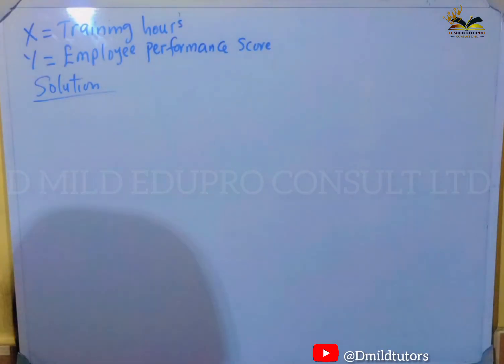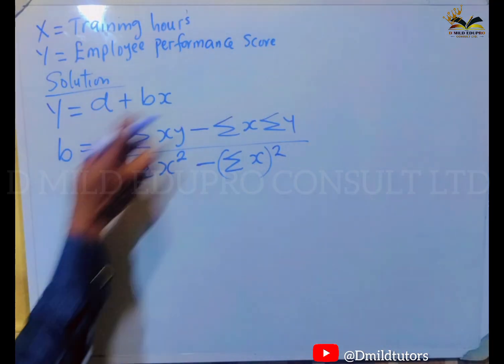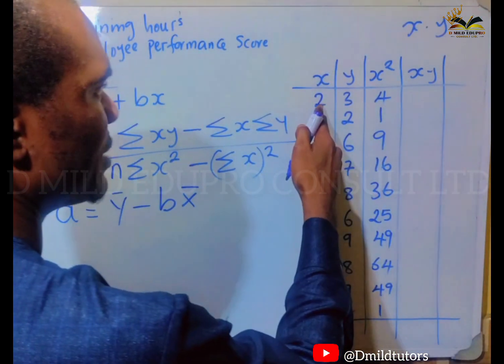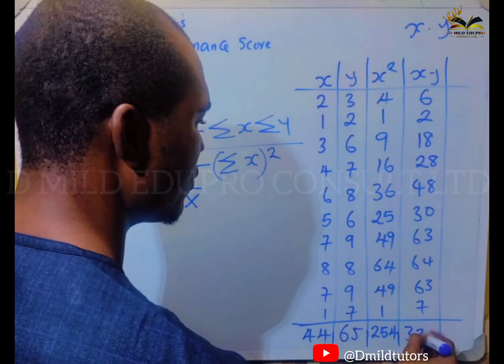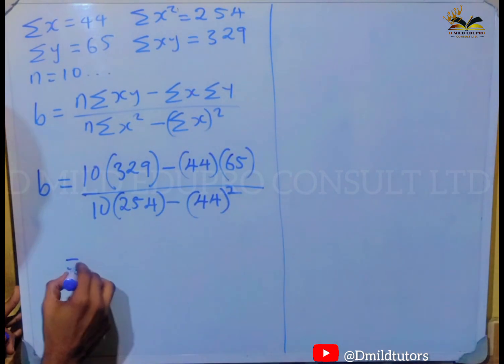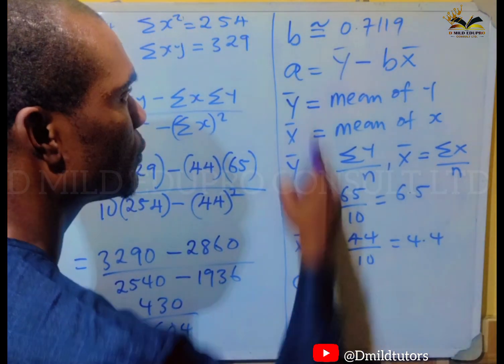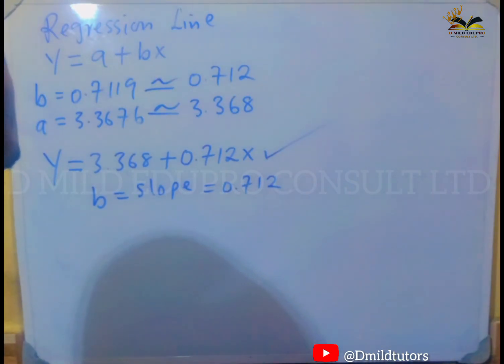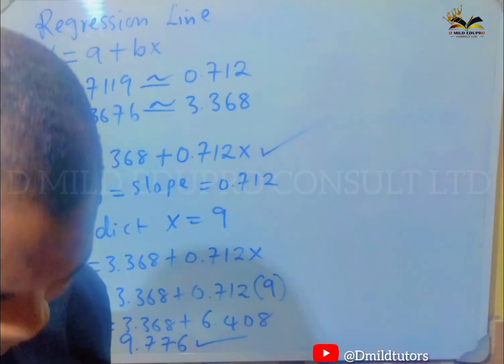BUSINESS STATISTICS: LEAST SQUARE REGRESSION EQUATION